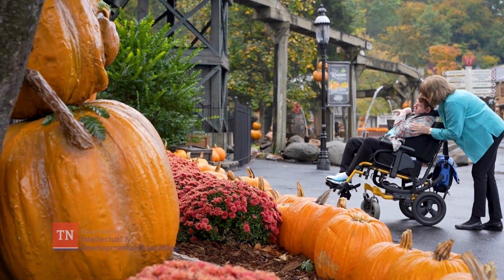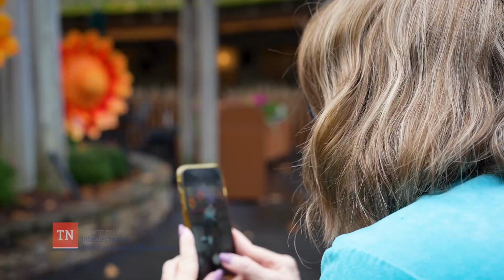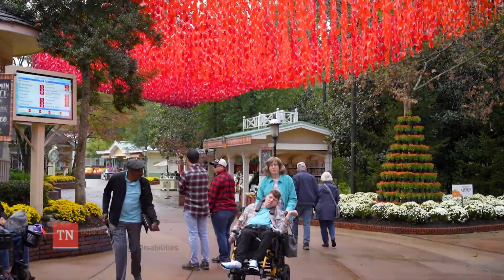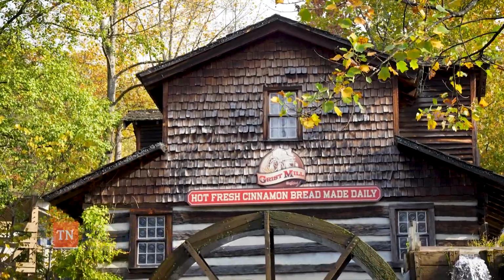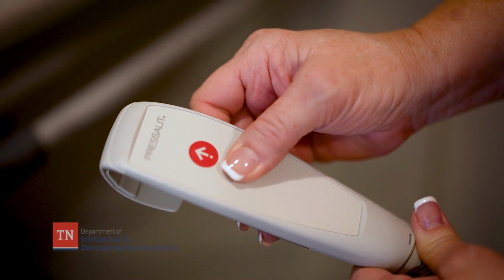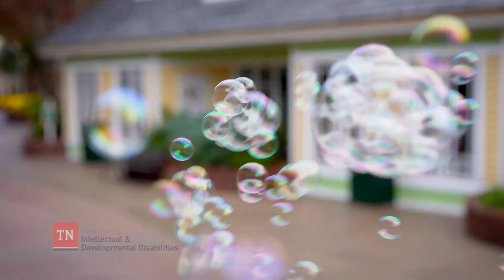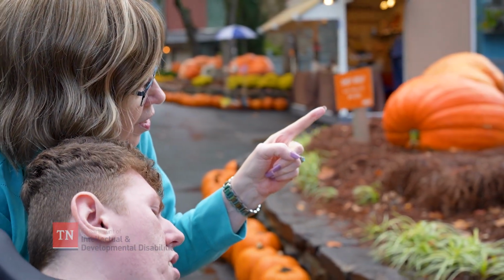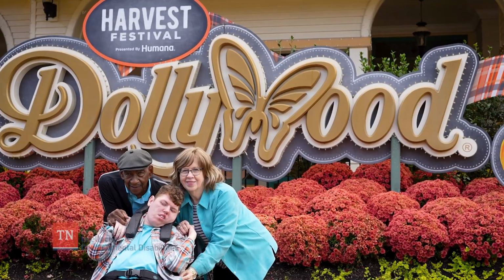Dollywood and the DIDD Changing Table Grant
People with disabilities and their families from across the nation travel to East Tennessee every year to enjoy all that Dollywood has to offer! To ensure that all families are welcome, the Dollywood and Covenant Health teams provide adult-size changing tables throughout the park. With the support of DIDD's Adult-Size Changing Table grants, Dollywood was able to install a new table that makes it easier to lift and support their loved one.